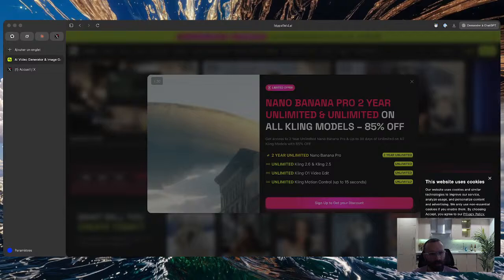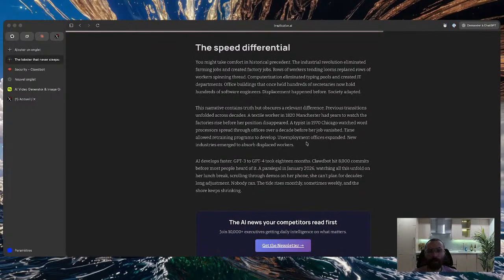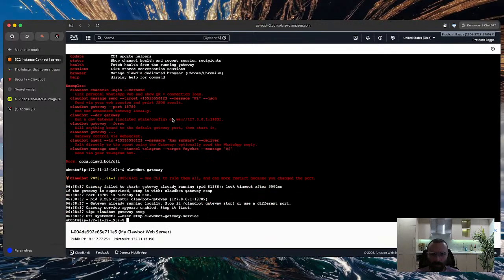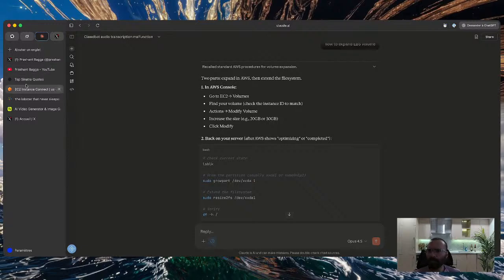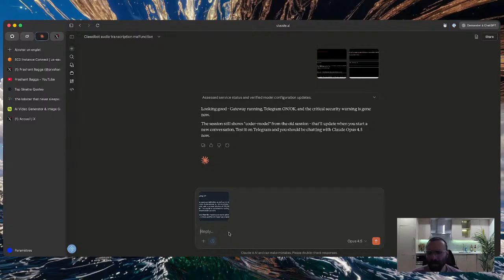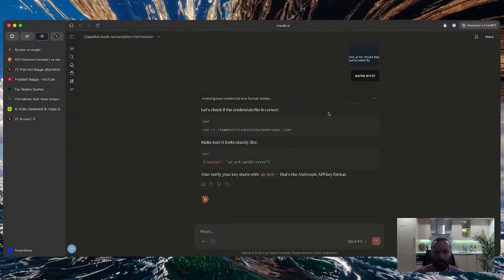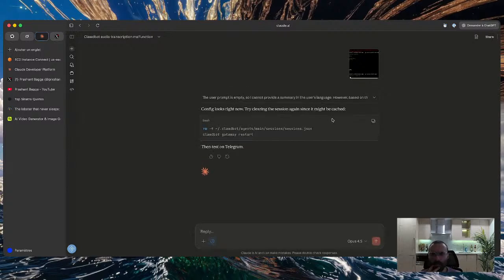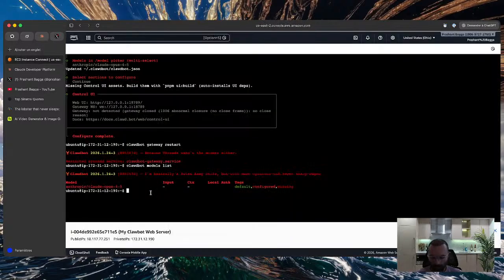Day 19: An Overflow of Creation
Welcome to the campfire!